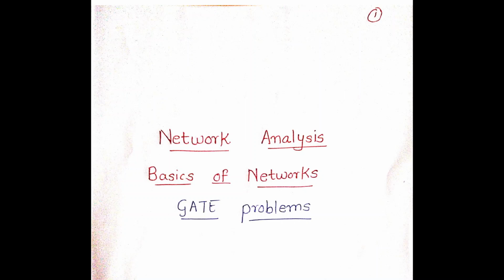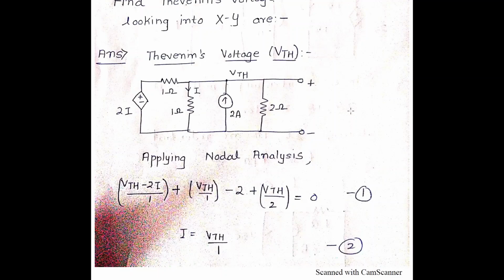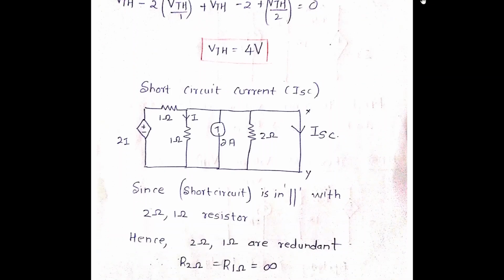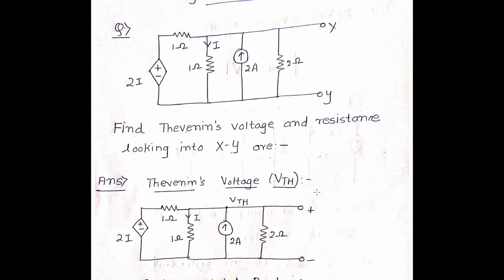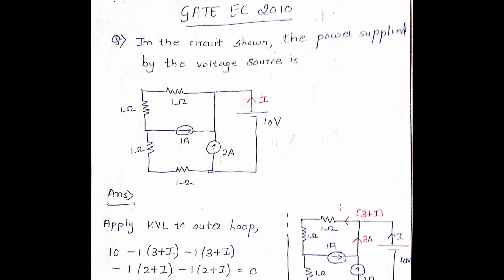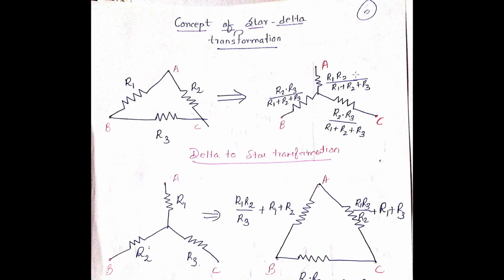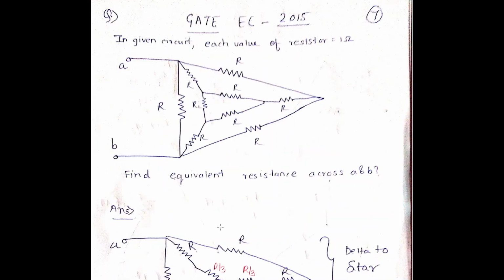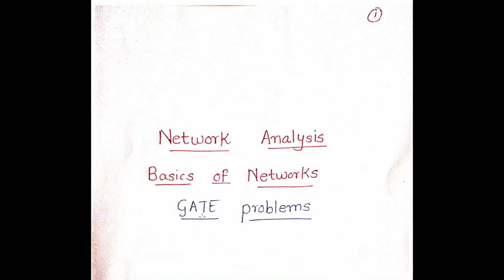Networks Analysis Basics - GATE problems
This video covers the GATE problems of Network analysis.

Instagram link for all formulae sheets, diagrams and summary videos.